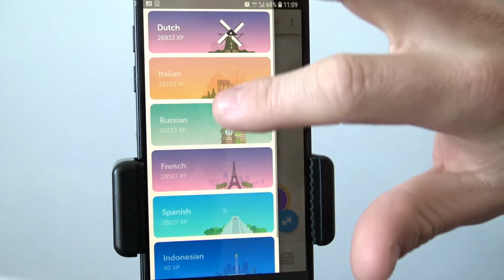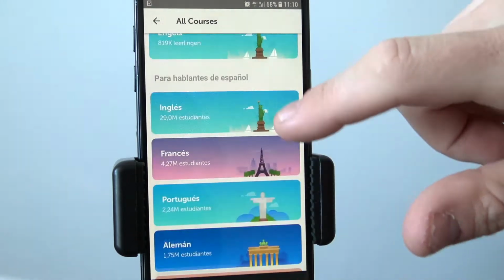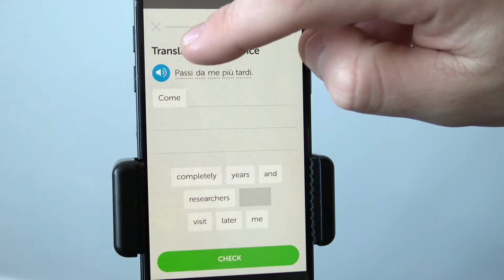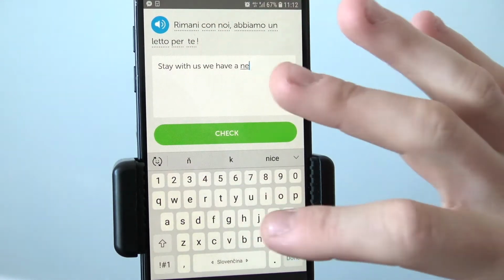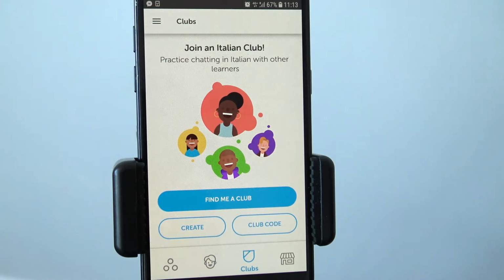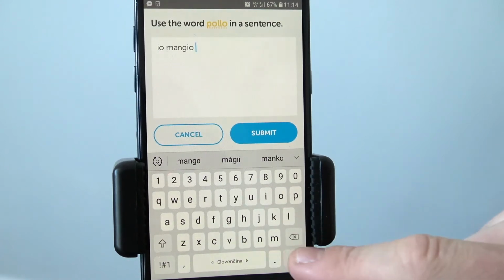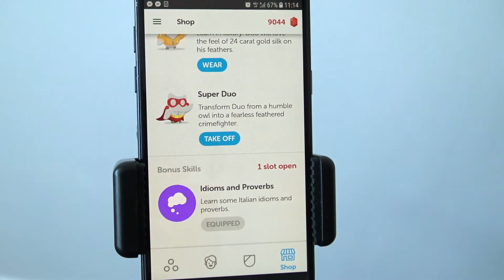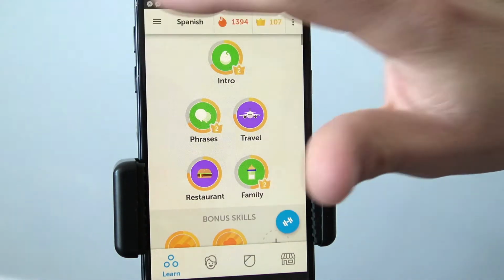Duolingo app Language Habit | Naše projekty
Ukážka video produkcie brandingového vzdelávacieho, reklamného alebo iného videa. Pozrite si Duolingo app Language Habit od Language Habit | Naše Projekty Videoprodukcie a post produkcie
Komplexný digitálny marketing pre firmu. Ak hľadáte zodpovedného online marketéra so skúsenosťami a výsledkami, na ktorého môžete preniesť všetky starosti spojené s internetovou reklamou, tak ma kontaktujte. Urobím maximum preto, aby sme vaše podnikanie cez platenú reklamu pretlačili dopredu a získali nových klientov a predaje.

Firmám pomáham zvyšovať predaje cez sociálne siete ako Facebook, Instagram, Linkedin alebo aj Twitter. Online reklamu optimalizujem pre kanály, ktoré vám prinášajú najviac. Získajte reklamu, ktorá zarába.

Viete koľko stojí reklama na Facebooku a Instagrame?

…a pomôžem vám zvýšiť firemné predaje, vybudovať novú alebo rozšíriť existujúcu klientelu, alebo zvýšiť povedomie o značke.